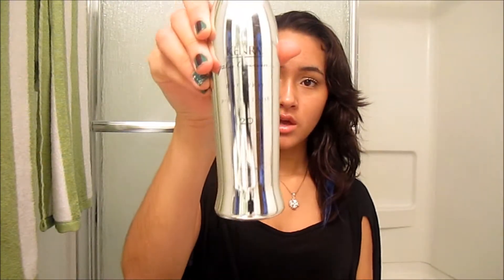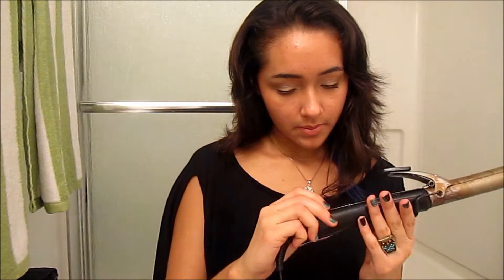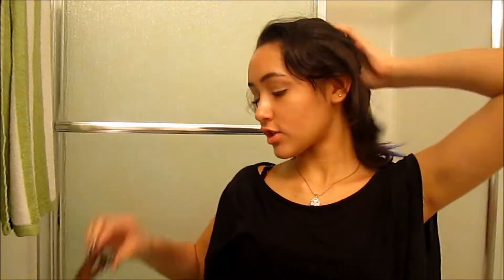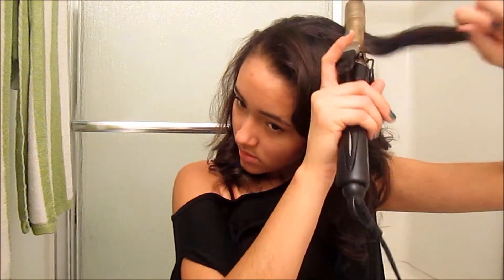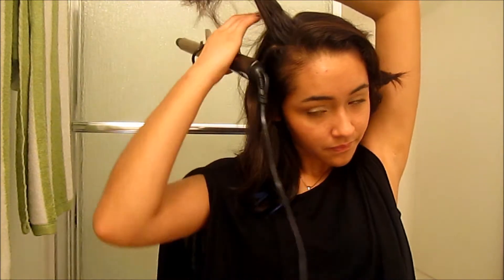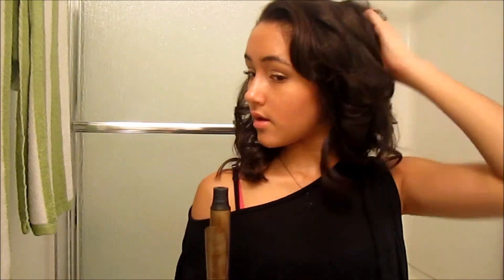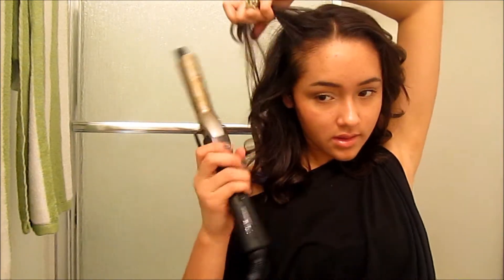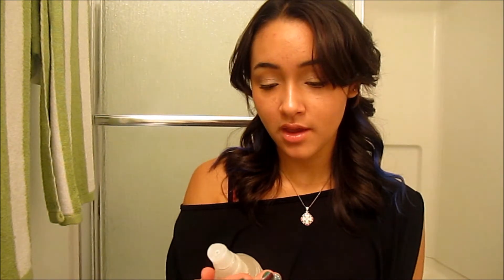Holiday Hair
Love you,
Angela